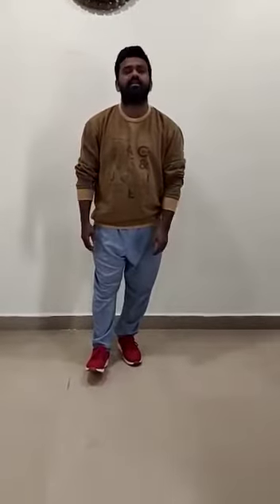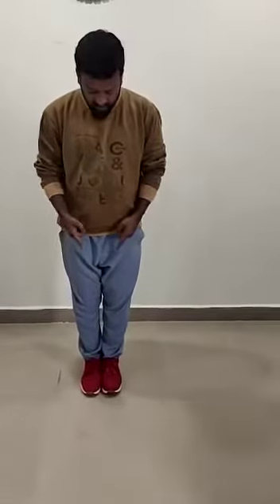FEI KIDZ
Dance 2